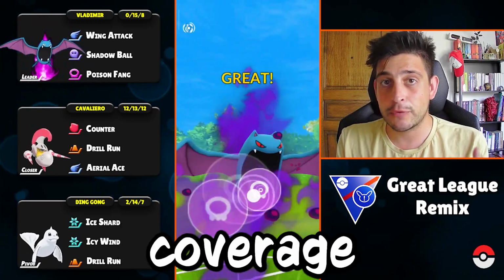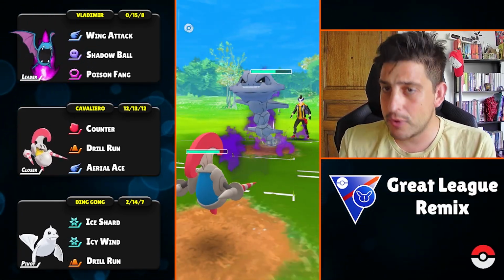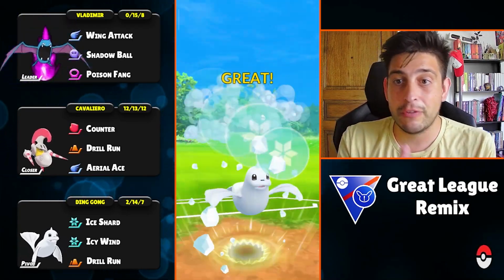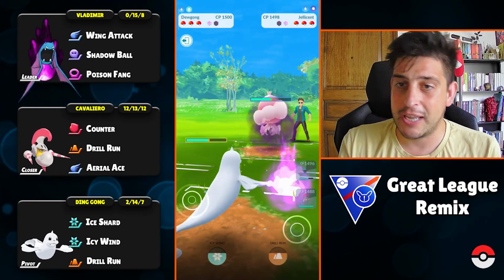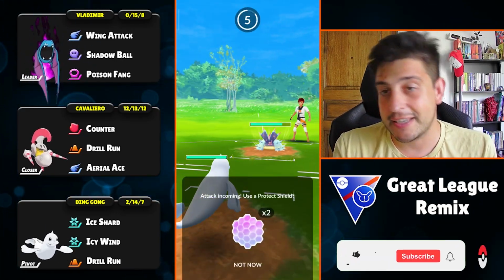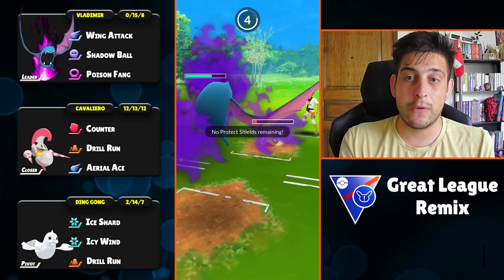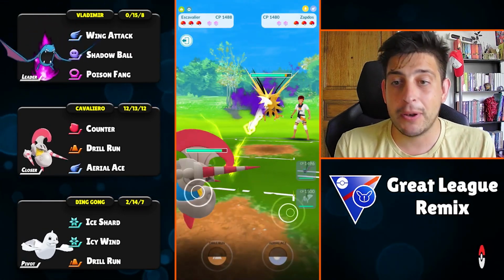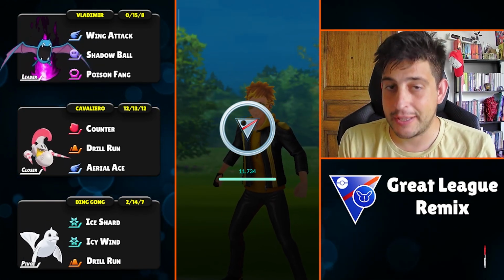UNIQUE Team for Great League Remix | GO Battle League - Pokemon GO PvP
Today I am showcasing a strong Team for Great League Remix!
The Meta is pretty healthy and Great League Remix Cup this time has a few of surprises like Carbink but this Team can handle it!
As always, enjoy my Great League Remix content! :)